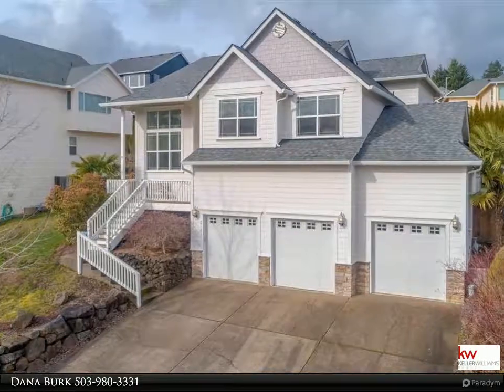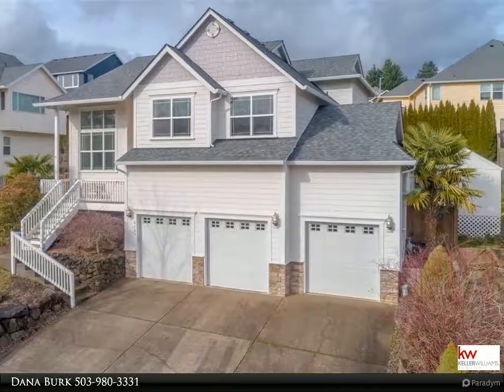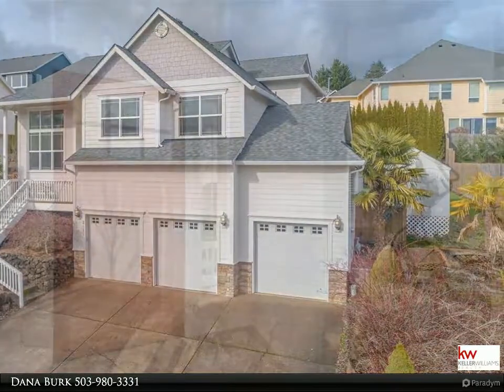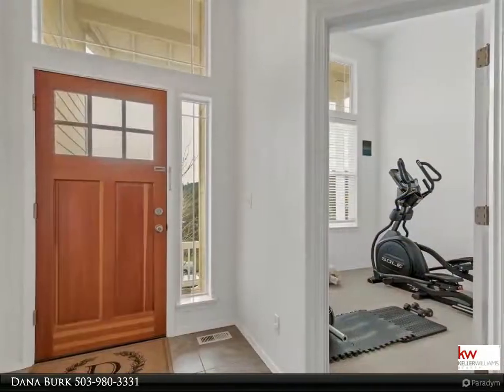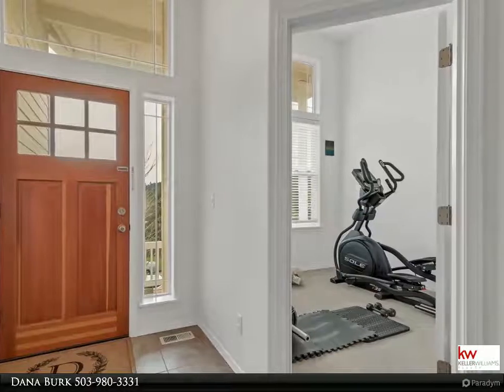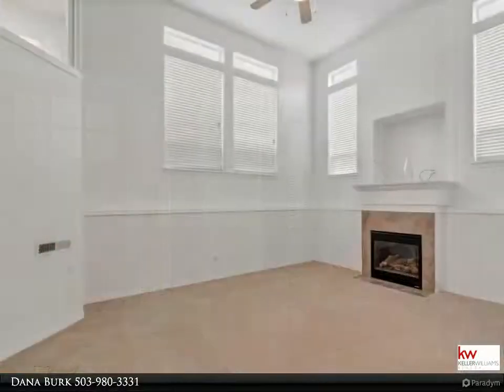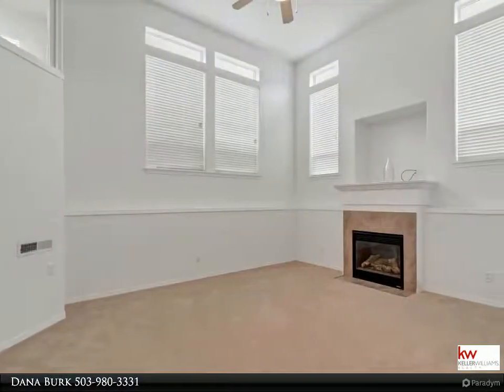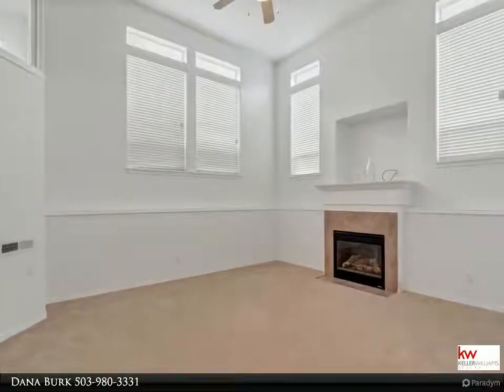2165 Teakwood Av NW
2165 Teakwood Av NW
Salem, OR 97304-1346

Beautiful 4 bedroom plus den/office home, great location, nice views, and room to roam! Great separation of space, open feeling with high ceilings. Open bright and airy kitchen with built in stove and oven. Breakfast nook leads to deck. Formal dining room. Gas fireplace in living and family room. Spacious master bedroom with walk in closet, soaking tub and separate shower. Large laundry room with sink and lots of storage. Landscaped backyard with raised garden beds and shed.

2 full bath, 1 half bath

Dana Burk
Keller Williams Capital City